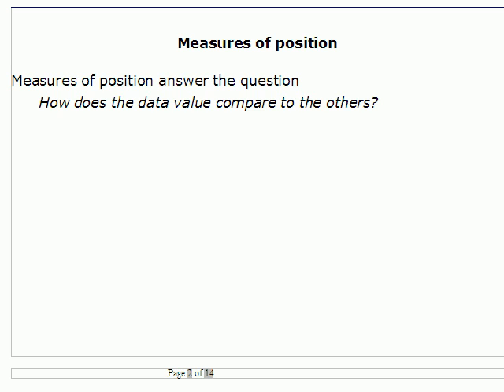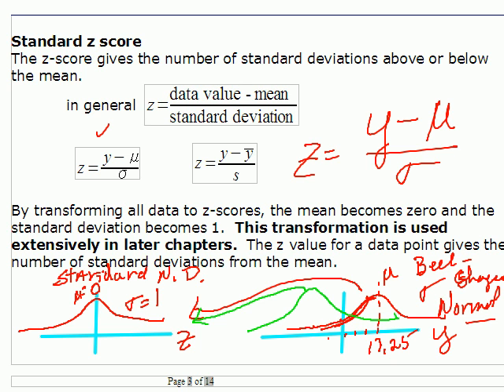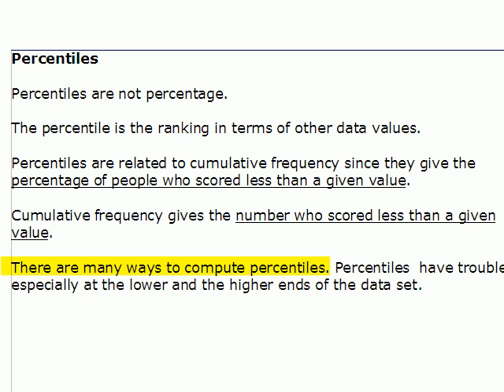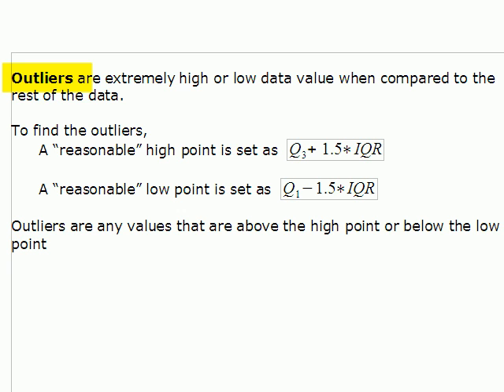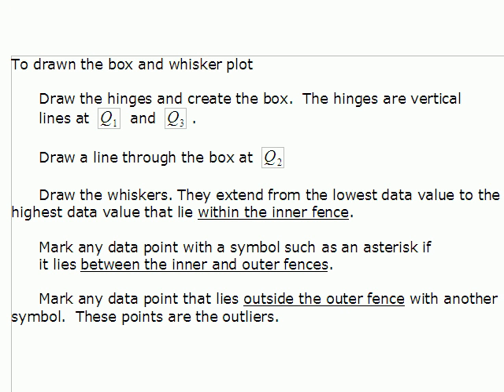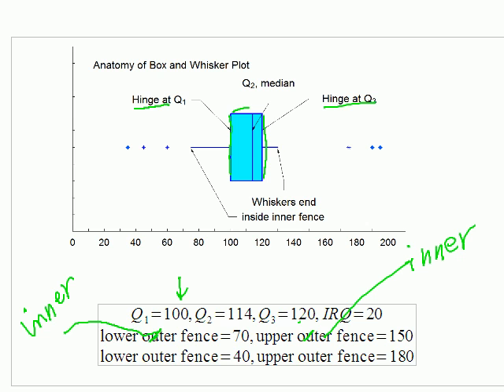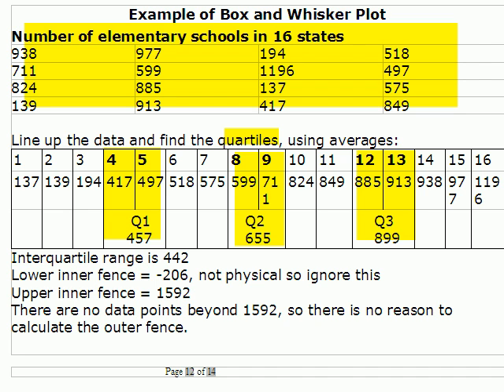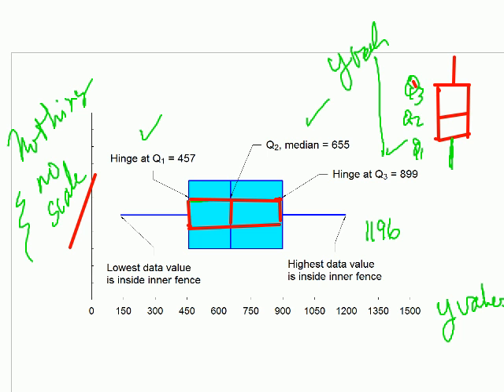Stat 253 Chapter 2 Measures of Position, Box and Whisker Plots